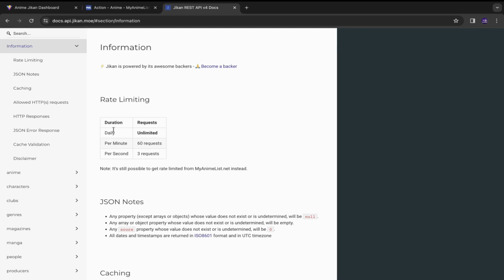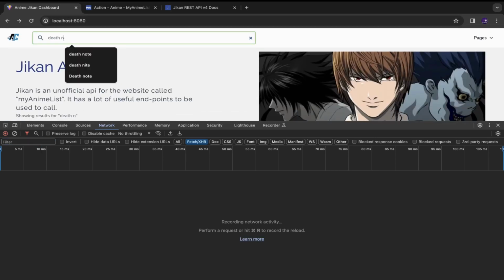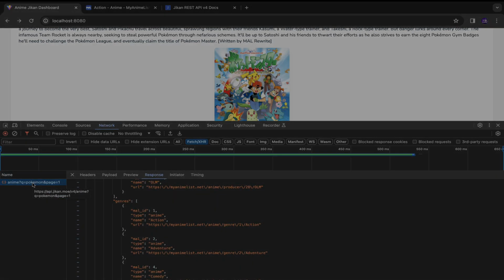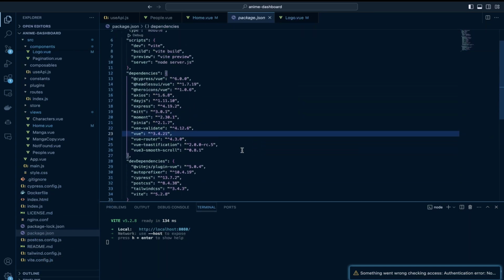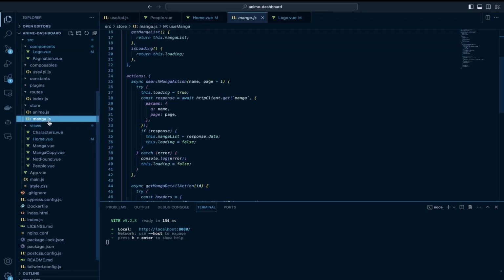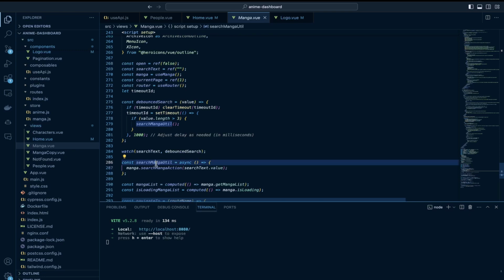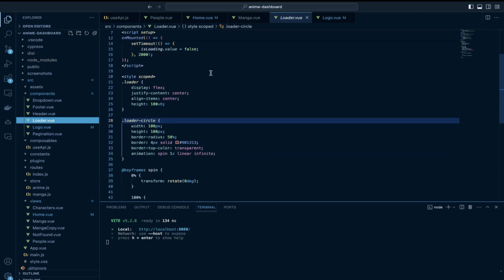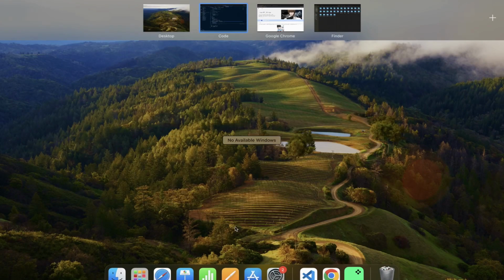Anime dashboard in vue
Anime dashboard application in Vue 3 using Tailwind CSS and Headless UI.

This is a hobby project in Vue 3 which would show the data related to anime. The database is derived from Myanimelist.com. There is an unofficial API called Jikan API which wraps around this data and provides a RESTful service for other applications to consume this data. Jikan API is open-sourced and has generous usage limits.

⚡Jikan API and Docs

Build awesome UIs using Vue 3, Tailwind CSS and Headless UI 🔥